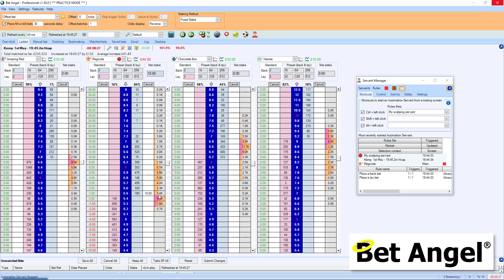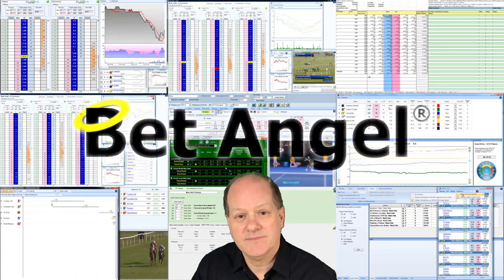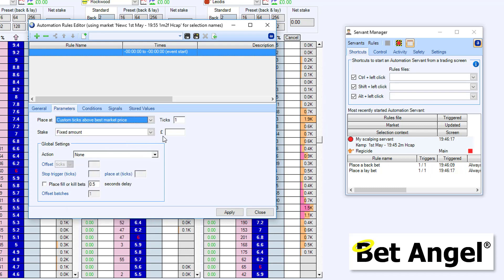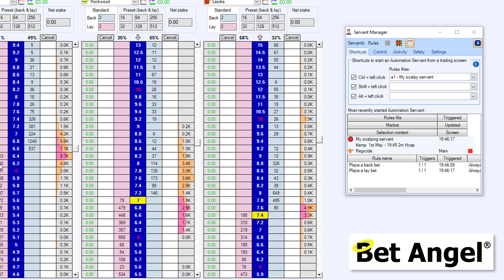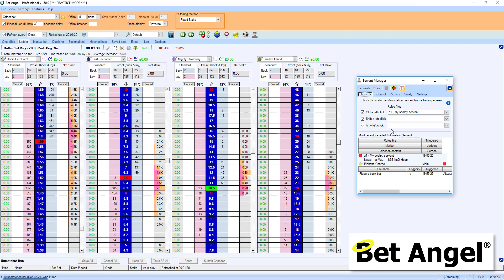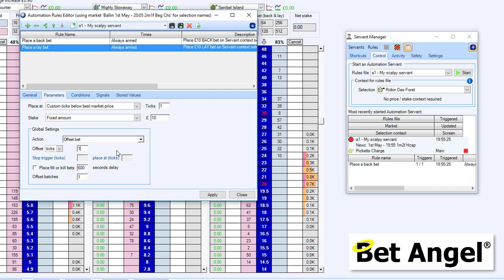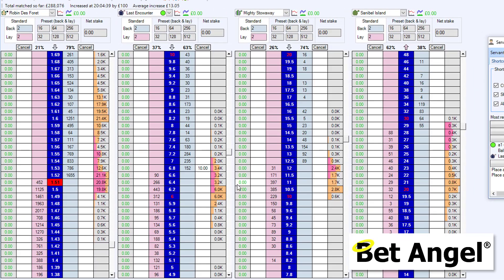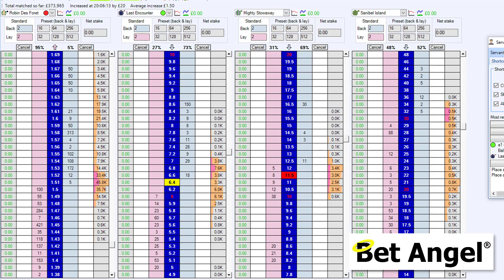Betfair Scalping | Trading on Betfair with a Bet Angel Servant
Bet Angel servants are a great way to improve your Betfair trading by automating common manual entry and exit procedures.

In this video, we have used a very simple example for you to build and play with yourself, but there are loads of more detailed and complex examples available on our forum: -